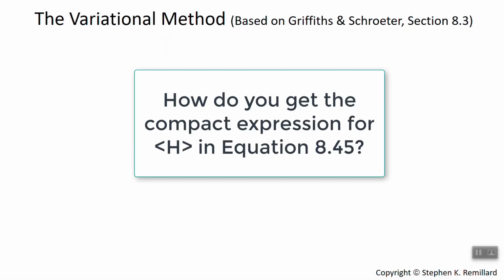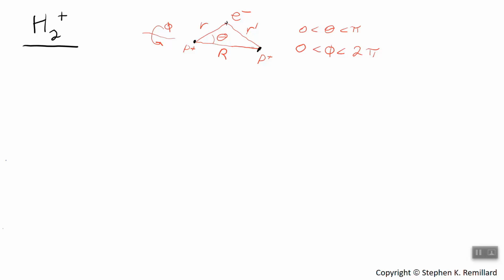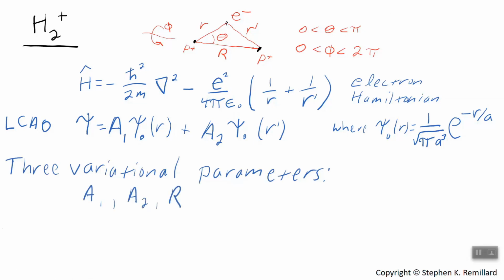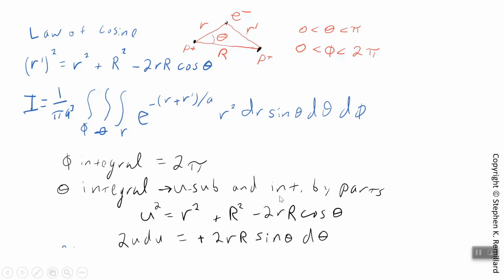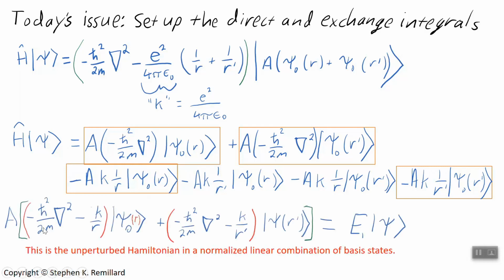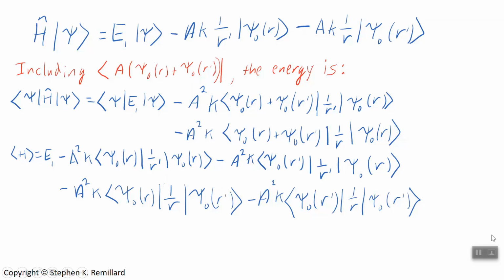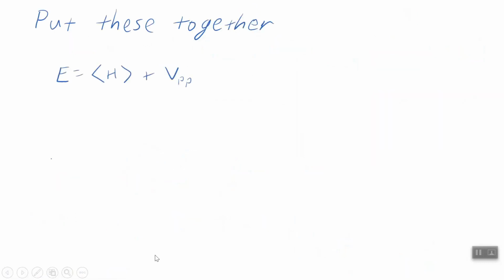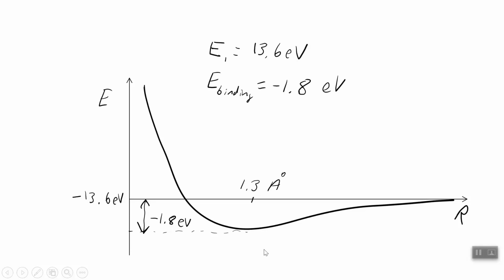The Variational Principle in Quantum Mechanics: The Ionized Hydrogen Molecule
Singly ionized H2 analyzed using the variational principle.  Some equations in Griffiths & Schroeter Section 8.3 are worked out.  Specifically, the integrals in the energy expression are set-up.
This can be used as a study companion for Griffiths Section 8.3.

In this variational calculation, proton-proton separation is the varied parameter.  See the video lecture from Prof. Sebastian for a treatment using the normalization as a parameter